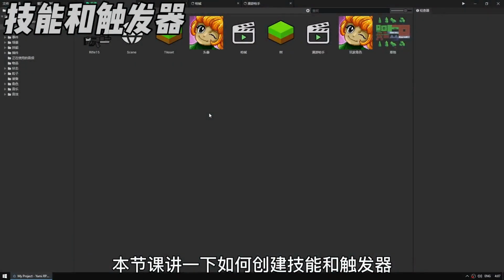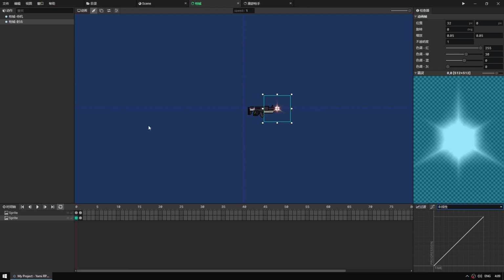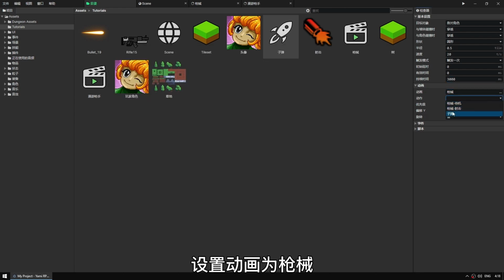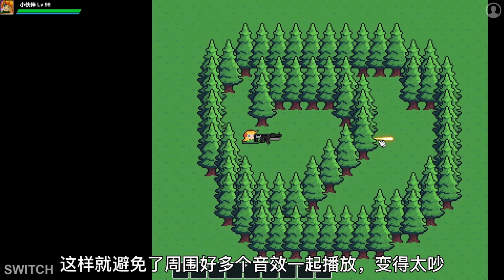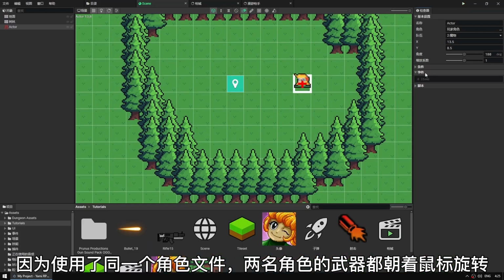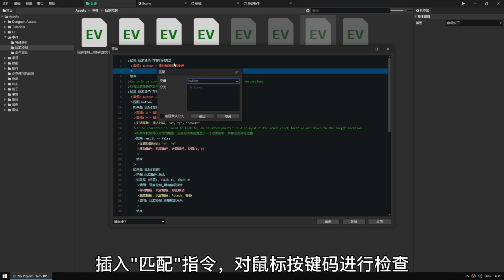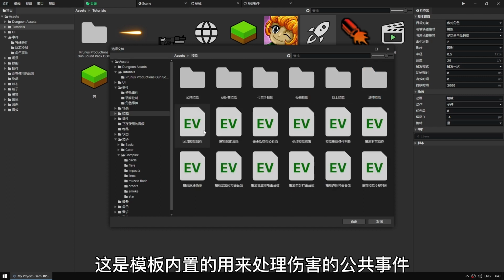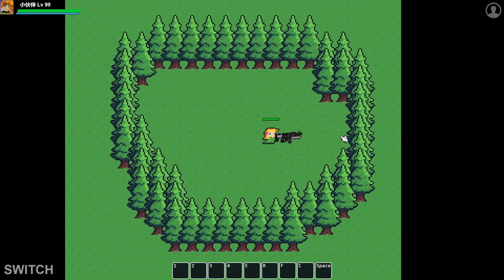Yami RPG Editor - 004.Skills and Triggers (4/9)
This is the fourth video in a nine-part series of videos originally uploaded to bilibili and created by Yami_Sama. I've re-uploaded here with his permission, using TTS English dubbing (almost verbatim, via translation) and I kept the original Chinese subtitles intact (they're hardcoded, after all).

This goes into skill creation, particle management, and how to tie the two together, among other bits of information.

*Custom parameters (called 'attributes' in YRE)
*Custom UI creation
*Built-in Particle Editor
*Built-in Animation Editor
*Collision System
*Some useful plugins (Health bars, Damage Number Pop-Up, and more~)
*Uses actual Javascript or Typescript

Chapters
00:00 - Intro/Skill Creation
00:38 - Muzzle Flash Animation
01:21 - "Gun Rocking" Animation
01:52 - Connecting Animation & Skill
02:22 - Connecting Skill to Actor
02:39 - Creating the "Bullet" Trigger
02:52 - Setting Up "Bullet" Animation
03:22 - Setting Up "Bullet" Trigger w/ "Shooting" Skill
04:22 - "Bullet" Test & Set Angle
04:51 - Play Audio Command
05:17 - Triple Burst Firing
06:02 - On Hit: Wall
06:17 - Clean the Scene!
06:36 - Creating an "Enemy"
07:16 - On Hit: Actor
07:49 - On Hit Modes Explanation
08:10 - Fixing Dispersion
09:12 - Straight Shooting!
09:22 - Refining Burst Fire
09:57 - Bullet Hit Effect
10:47 - Adding HP/MaxHP Attributes
11:10 - Creating "Death" Animation
11:47 - Refining "Death" Animation
12:06 - Death Animation/End